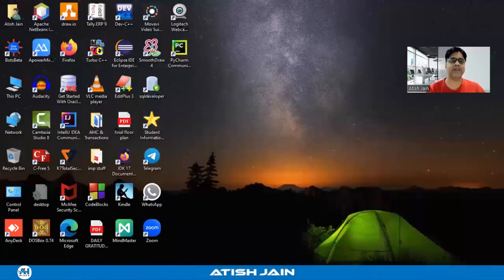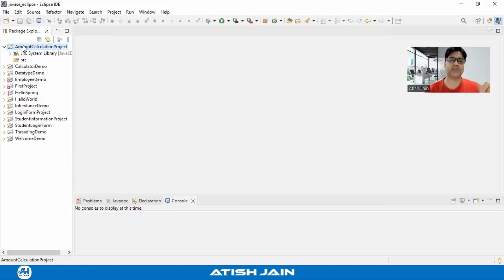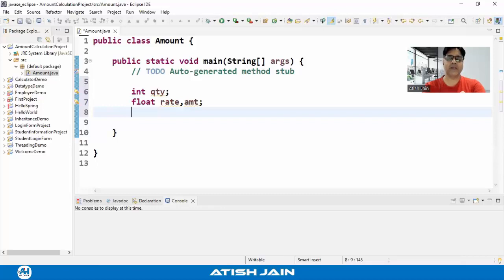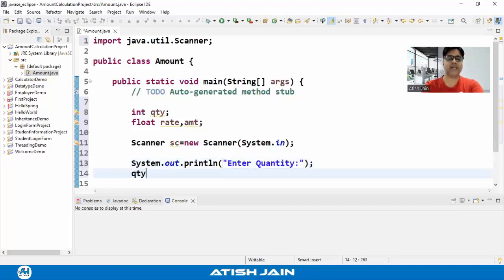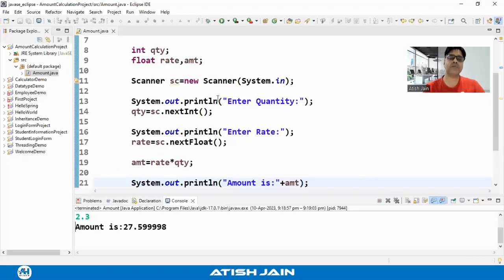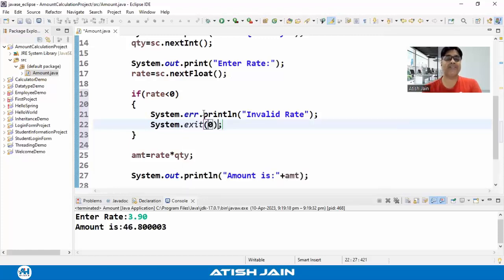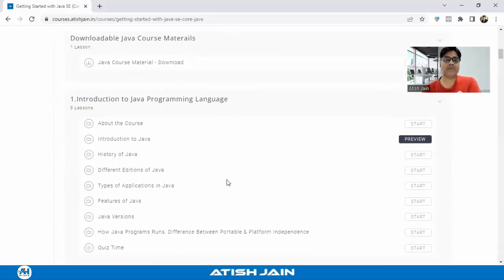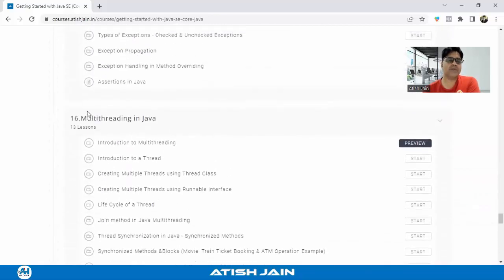Getting user input in Java Using Scanner class | Java Tutorial for Beginners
This is a beginner-level Java tutorial that teaches how to obtain user input in Java using the Scanner class. The tutorial is designed to provide step-by-step guidance for those who are new to Java programming. By following along with the tutorial, viewers will learn the basics of working with the Scanner class to accept user input in their Java programs.